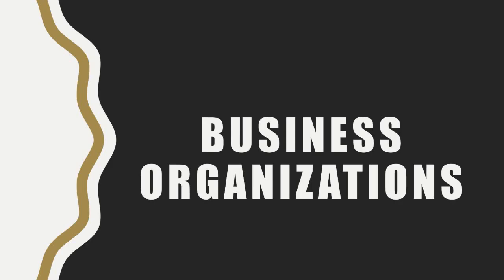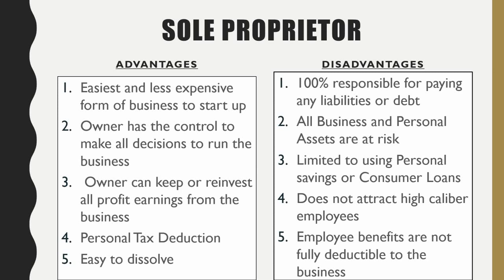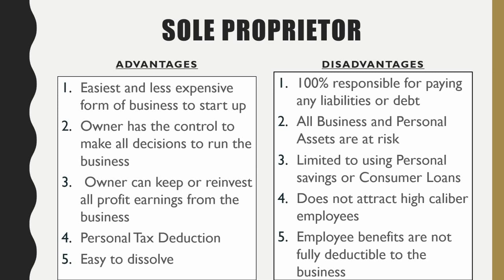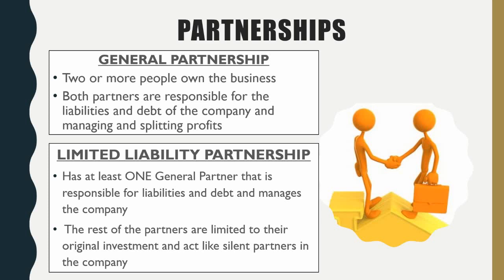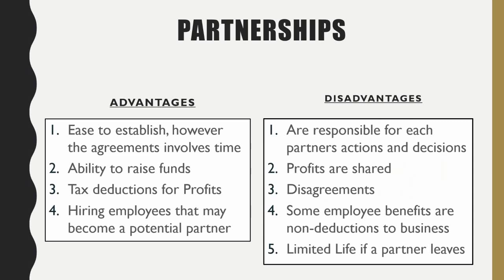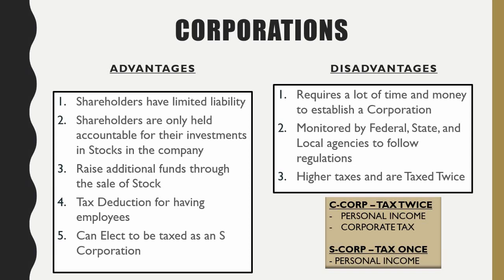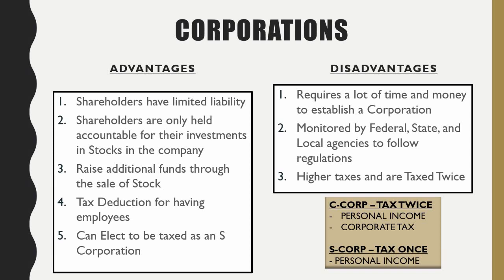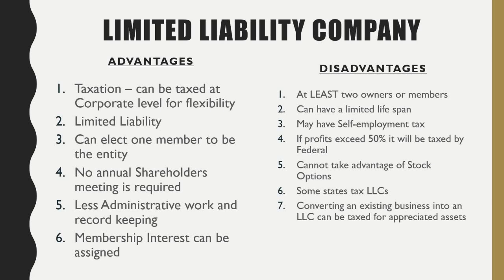AM ACCT 2.28 CH 1 INTRO TO ACCT P1